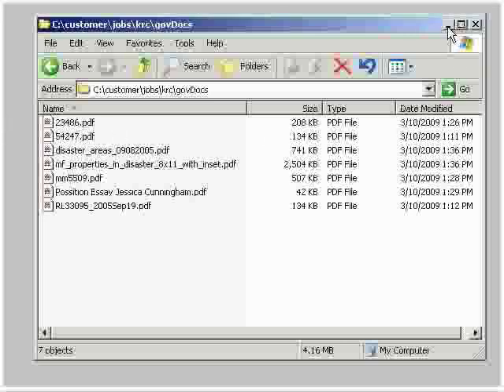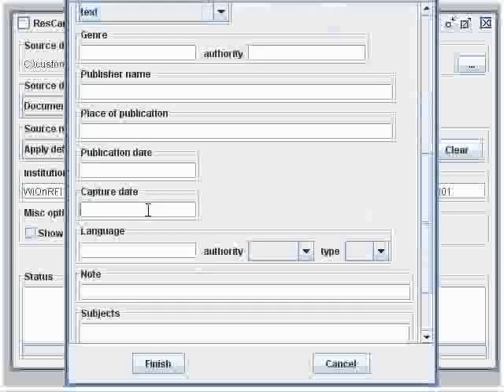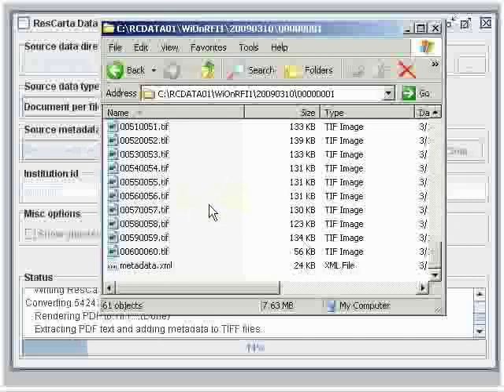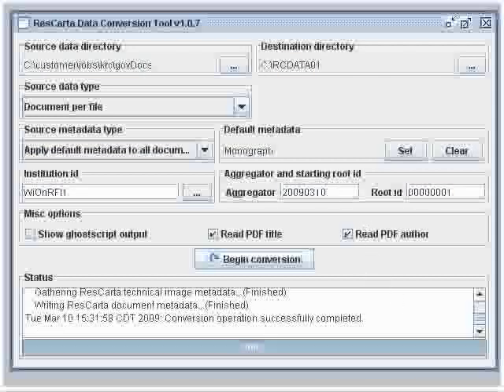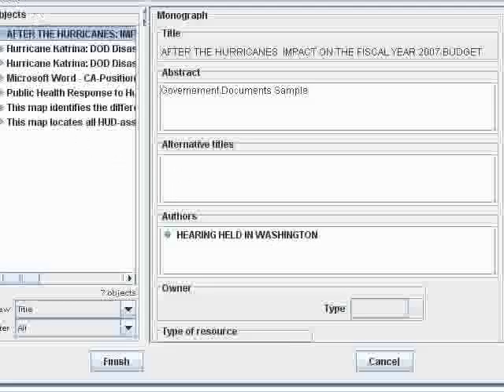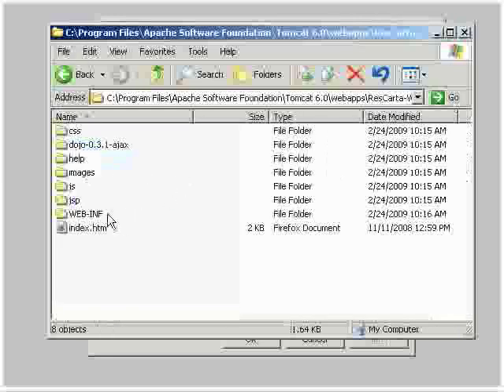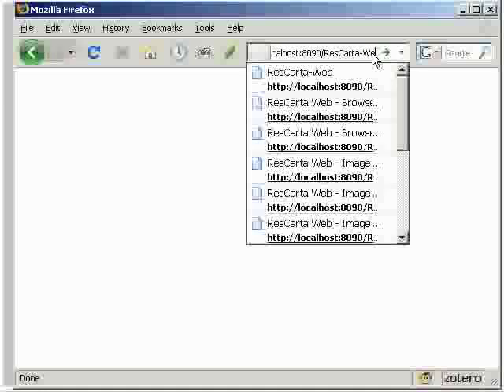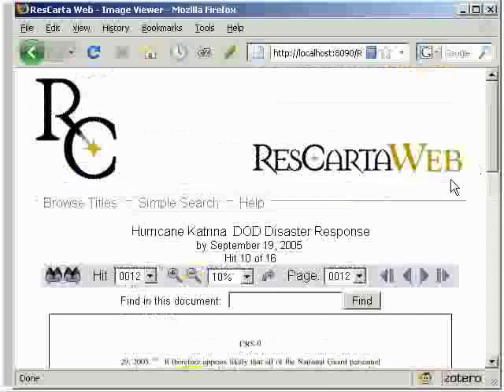Ten Minute Website using the ResCarta Toolkit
Simple How to make a digital collection of government documents and maps and post it to the web in under 10 minutes. The ResCarta Data Collection tool now takes multipage pdf files and converts them into a archive with METS MODS and MIX metadata. The ResCarta Collection Manager makes collecting the data into reasonable groupings snappy. The full text LuceneTM indexing tool makes your documents easy to find and the ResCarta-Web application will allow you to post your collection to the web using a Apache Tomcat server or put your collection up in CONTENTdm or a DSpace system and keep a true archive with full Library of Congress metadata formats. Enjoy.